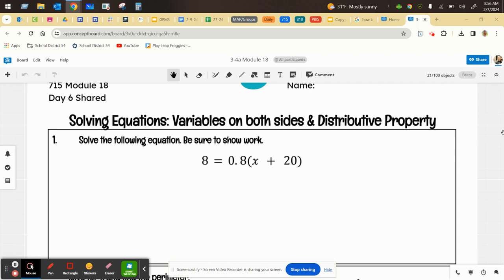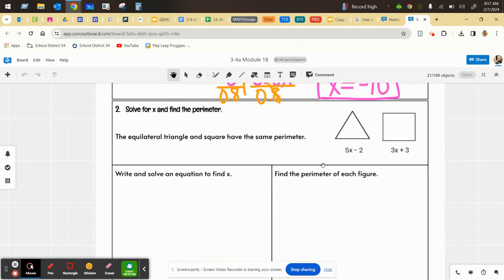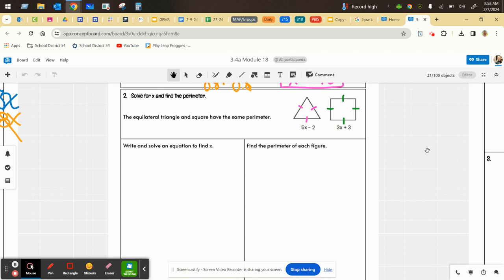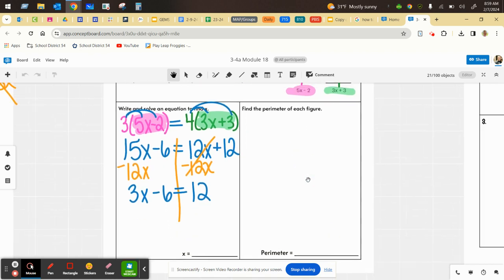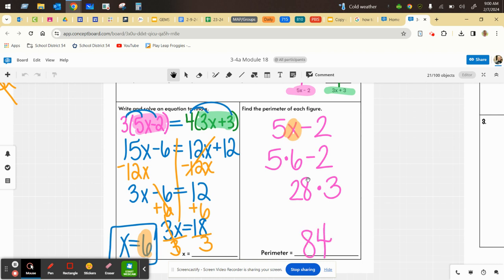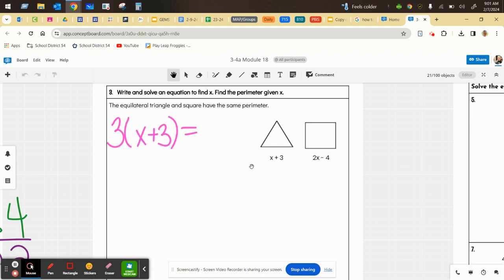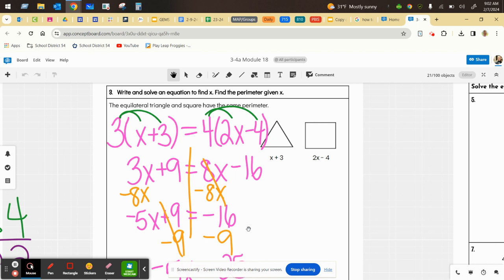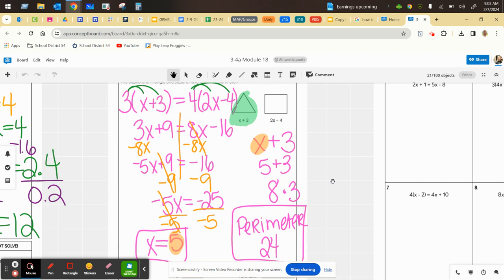715 Module 18, Day 6 Shared Video Lesson